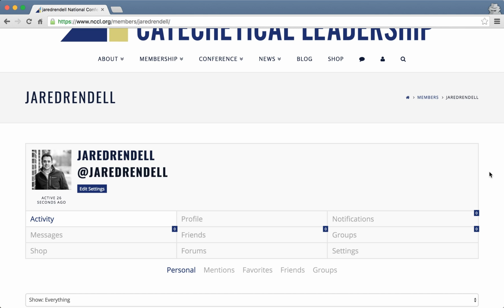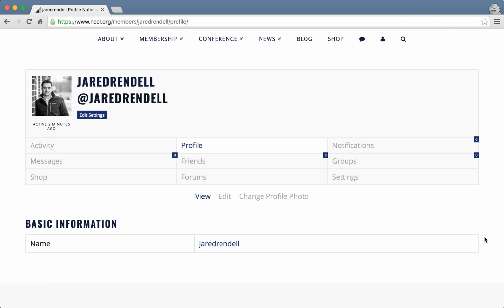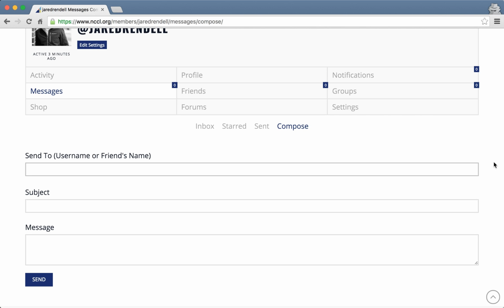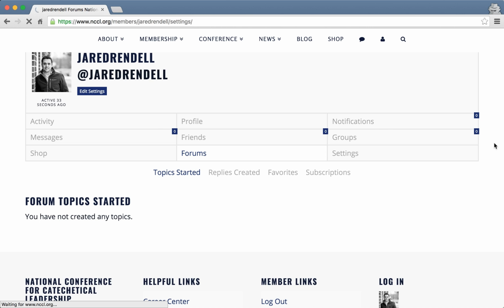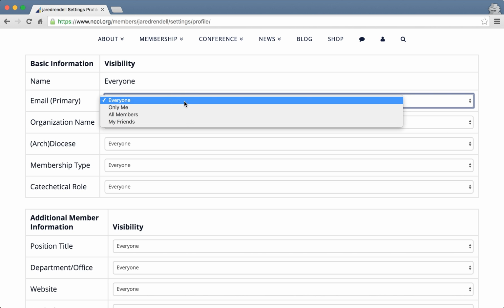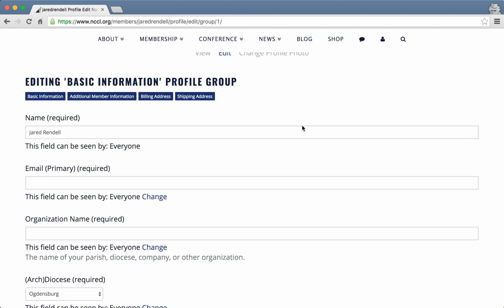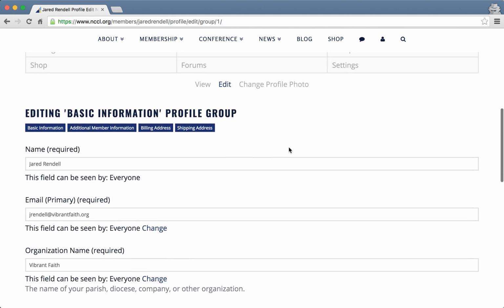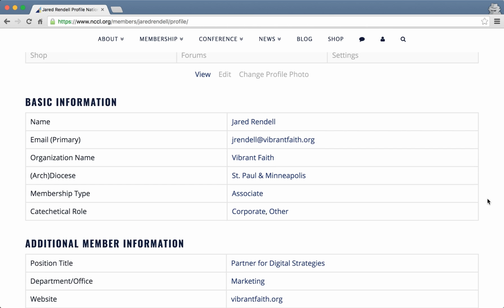Access & Edit Your Profile on NCCL Site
A walkthrough of the "My Profile" area of NCCL.org